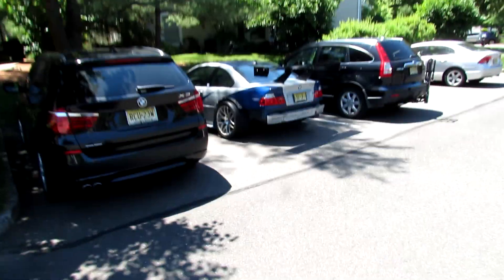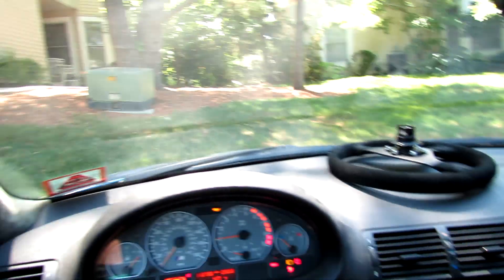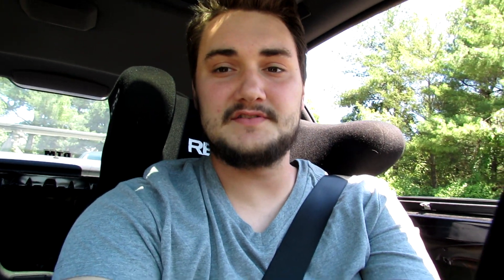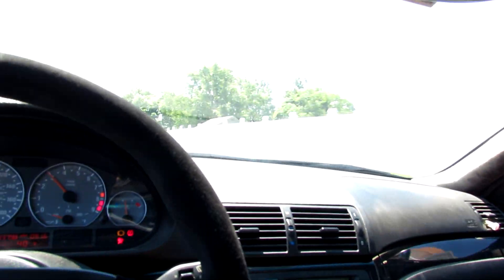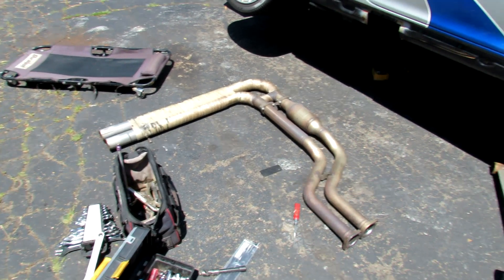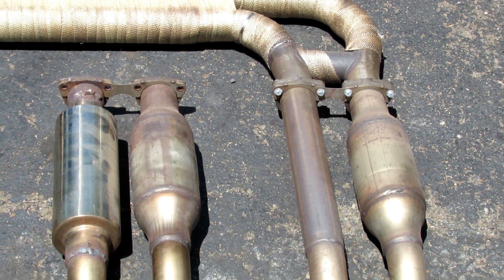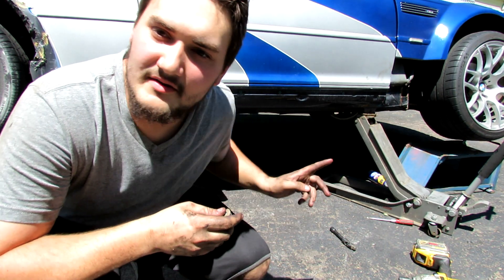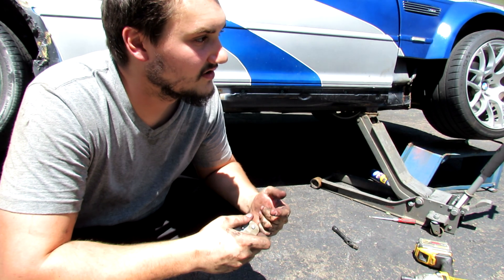M3 GTR + Resonator = Less Rasp :)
just a quick video where i install a fuel filter and change the mid pipe for one with an extra resonator to make the rasp a little better at cruising RPMs :)